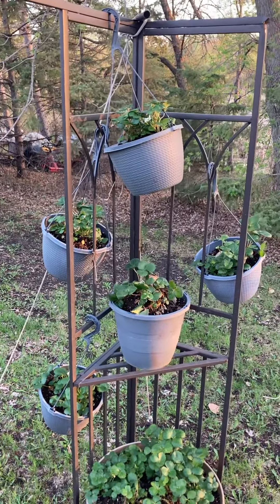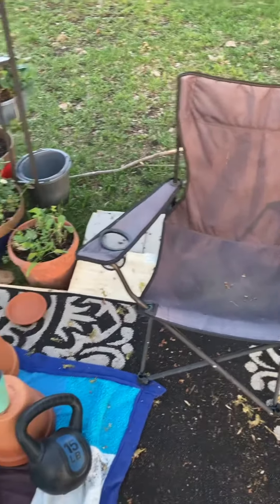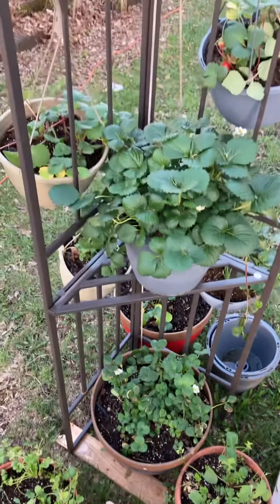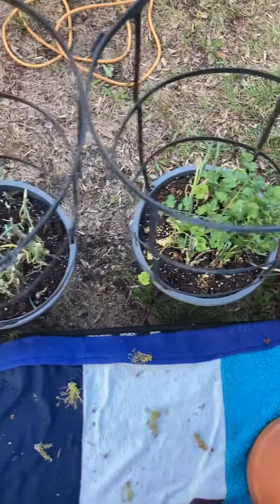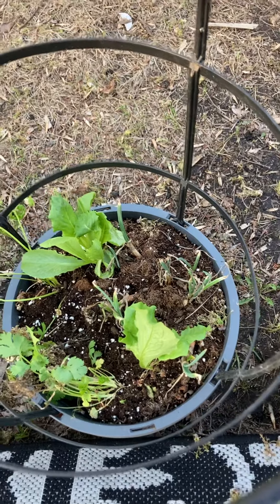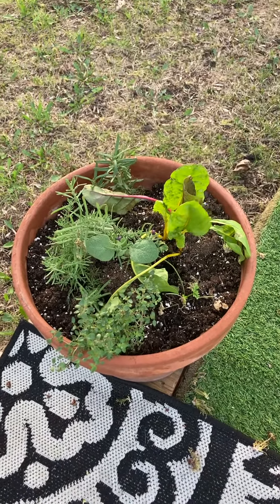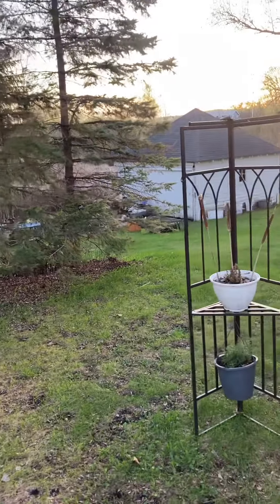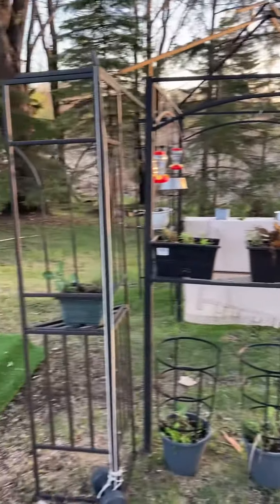Workspace and Yoga/Mediation Area for The Crude Life’s summer Off The Grid Office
A quick tour of the progress on The Crude Life’s Off The Grid Office opening June 1, 2023.